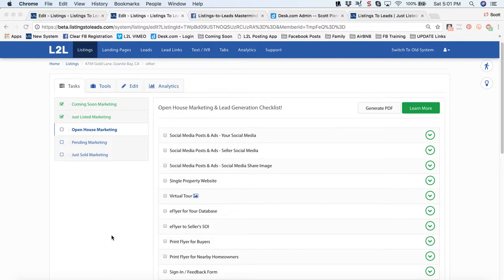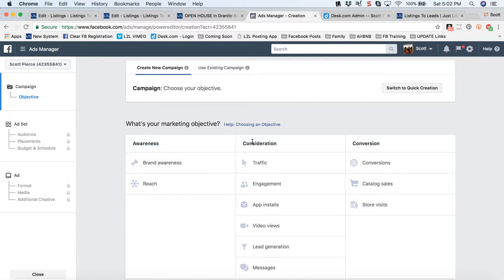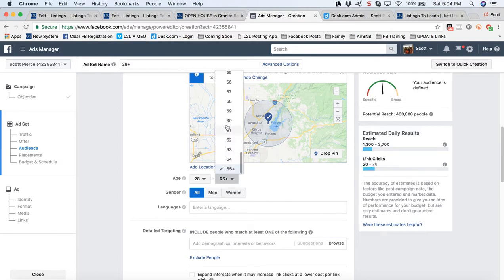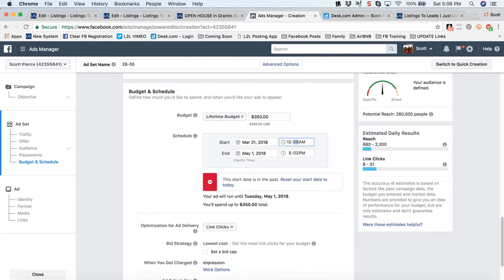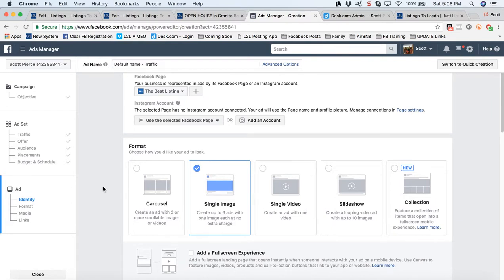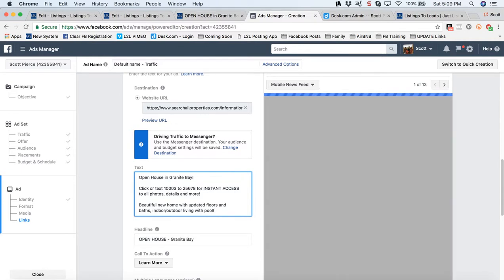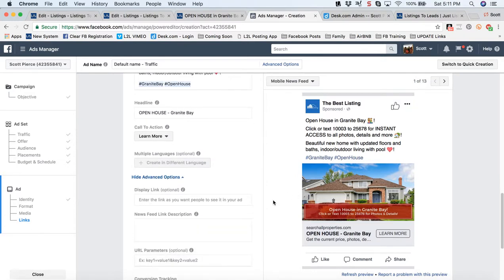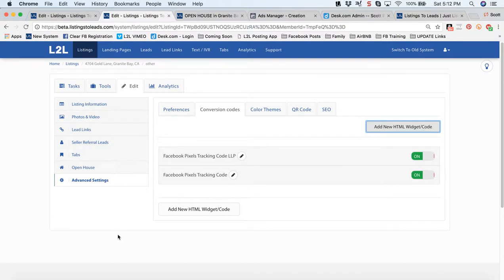Facebook Ad - Open House